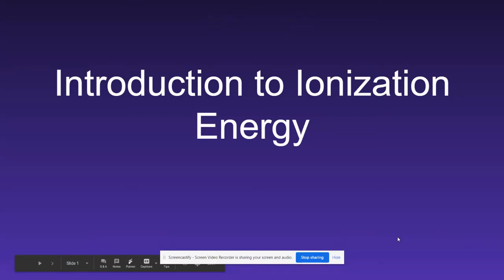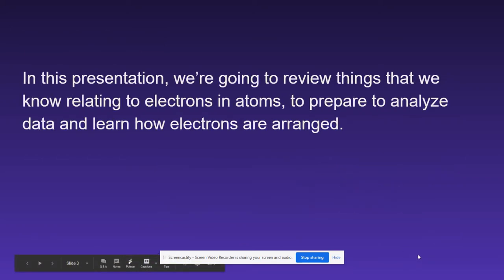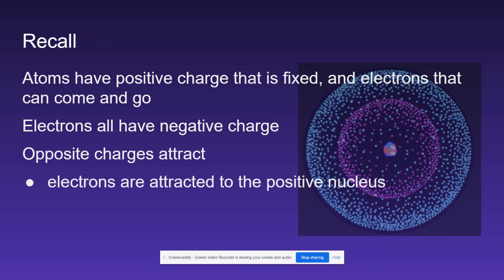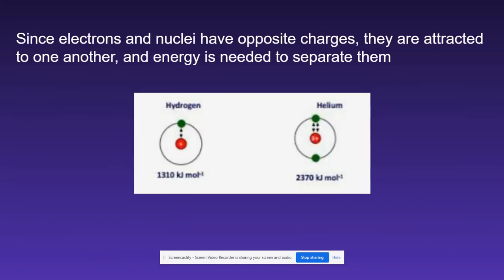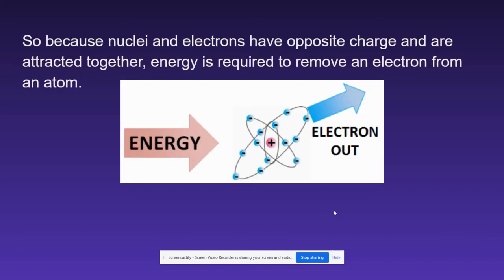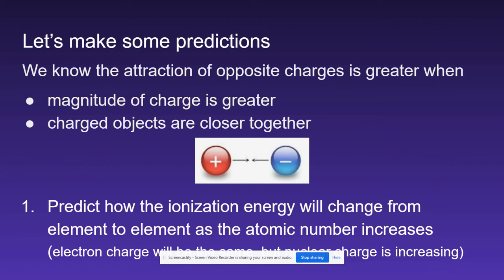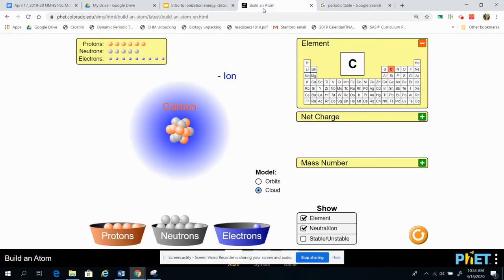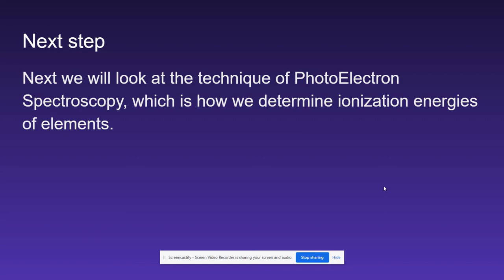Ionization Energy: background and introduction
Reviews other aspects of chemistry course to prepare students to consider and analyze ionization energy data